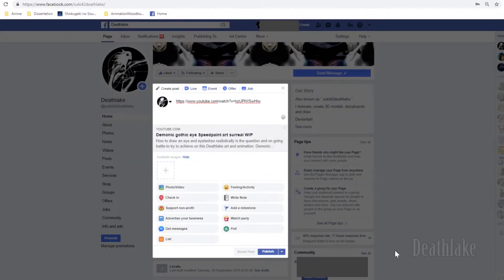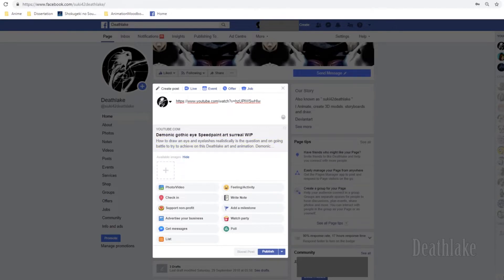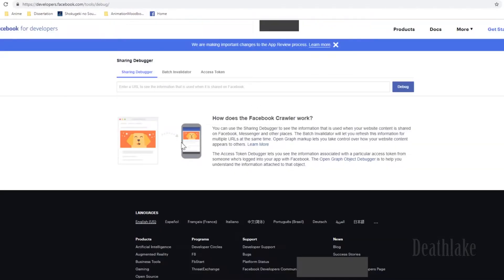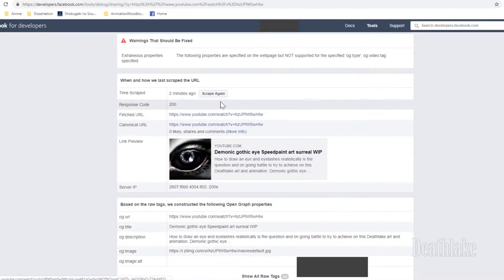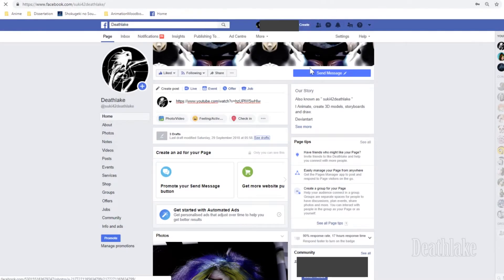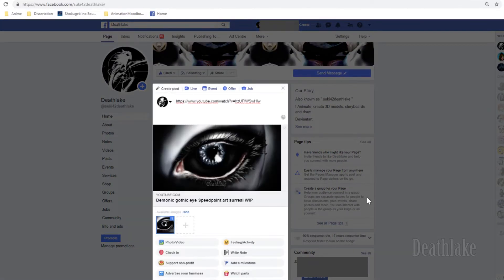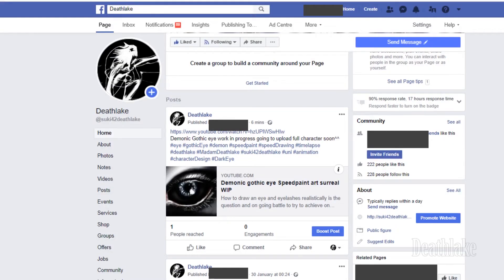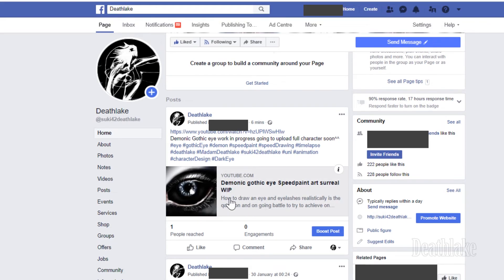Facebook How to Fix a missing Thumbnail on a Facebook post 2019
How to Fix a missing Youtube Thumbnail video link on a Facebook post when  the youtube thumbnail doesn't show up at first on the Facebook post in this short tutorial on Deathlake channel.  It works with other video sharing sites too for example vimeo and daily motion using the facebook debugger.
Backup art channel “Madam Deathlake”Some valentines day products soon on “Deathlake Speaks”Vlogs on suki42deathlake The occasional gaming video on DeathlakeHatesGames
 Facebook @ suki42deathlake  and @deathlakevlogs Twitter @ suki42deathlake DeviantArt @ suki42deathlakeArtstation @deathlake IG @ suki42deathlake  Wordpess at @Deathlake